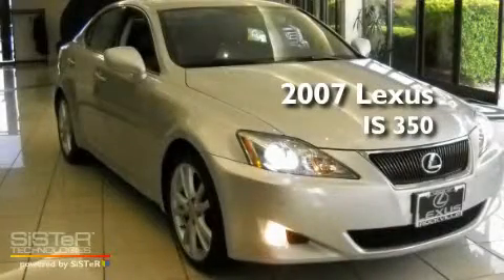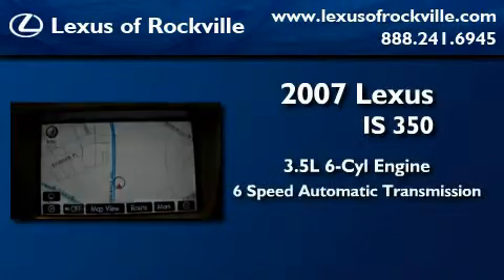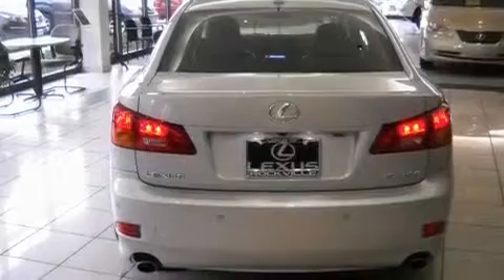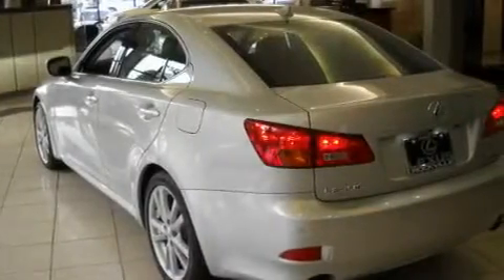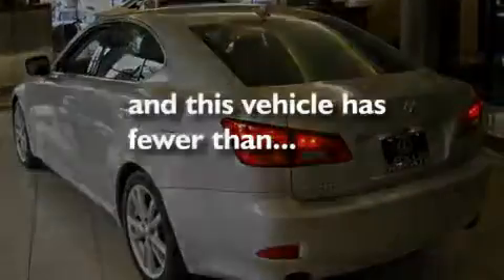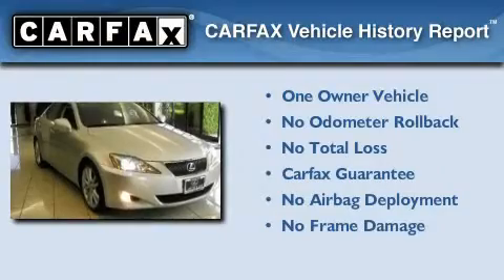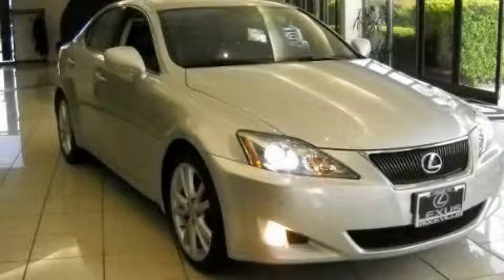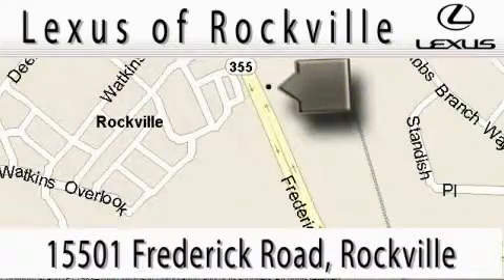2007 Lexus IS 350 Rockville MD 20855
Year : 2007

 Make : Lexus

 Model : IS 350

 Engine : 3.5L V-6 cyl

 Miles : 54,200

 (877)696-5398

 15501 Frederick Road.

 2007 Lexus IS 350 Rockville MD